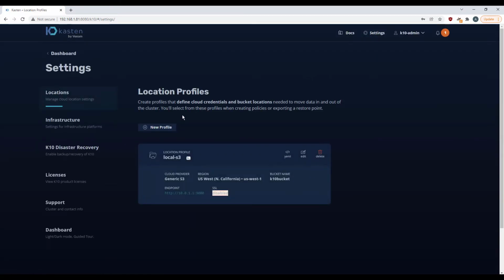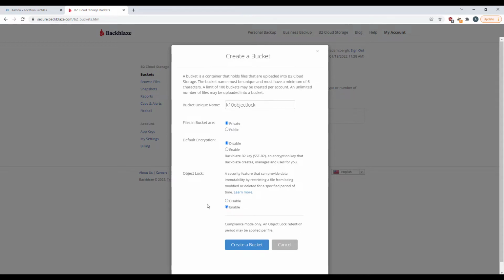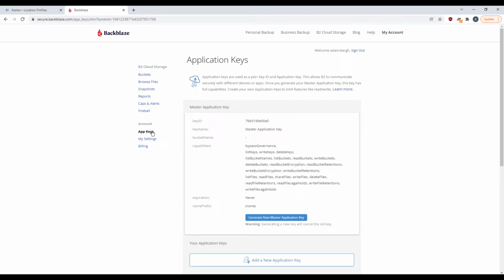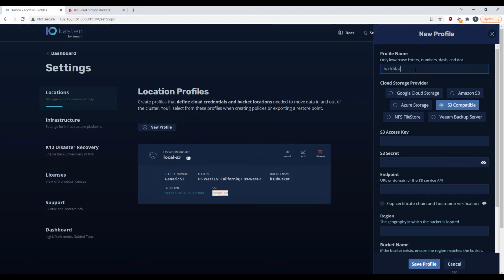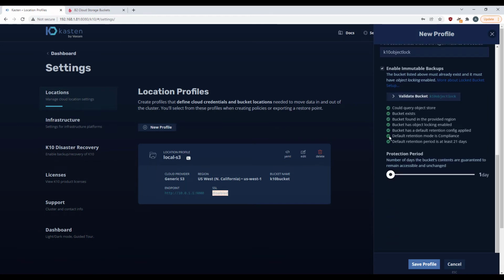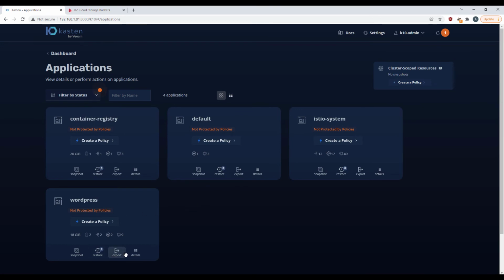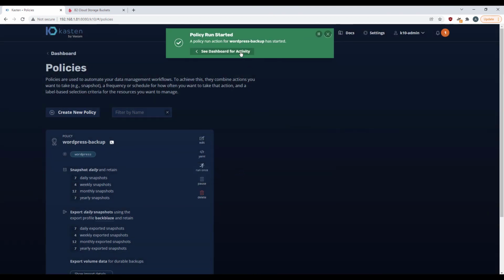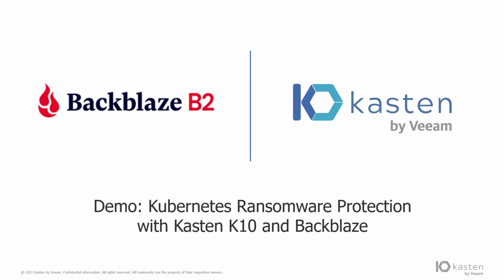Demo: Kubernetes Ransomware Protection with Kasten K10 and Backblaze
Kasten K10 by Veeam is the #1 Ransomware recovery tool for Kubernetes environments. In this video demo from Kasten by Veeam and Backblaze, we will take you through how to configure Backblaze B2 for use as an immutable location profile for K10, and how to protect a Kubernetes application with immutability